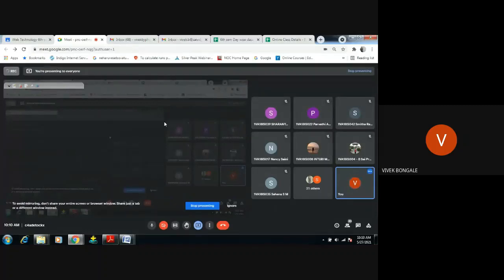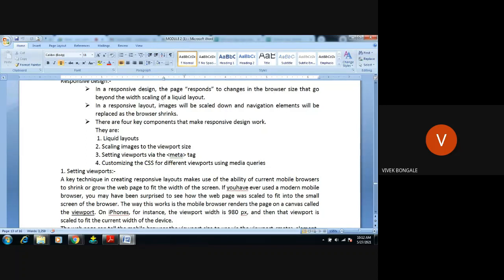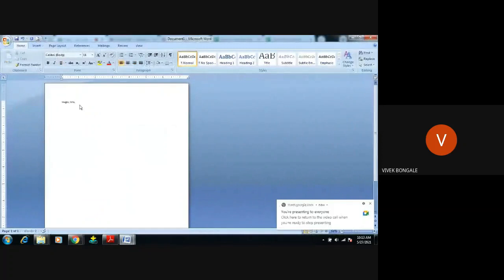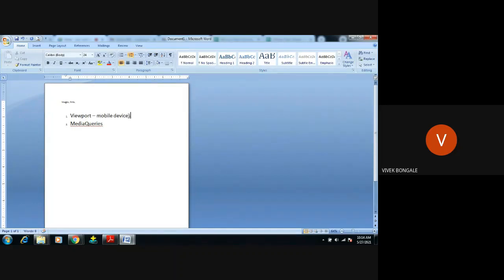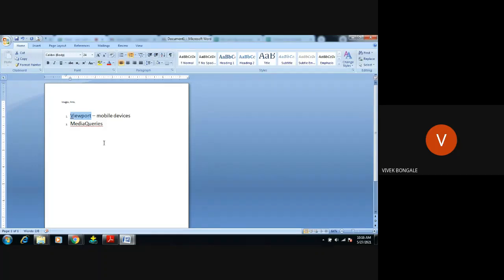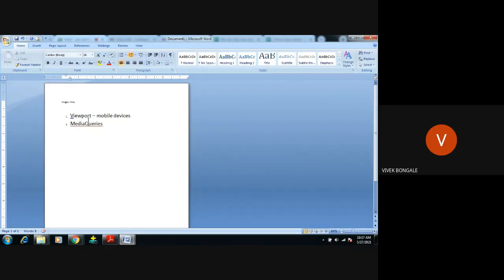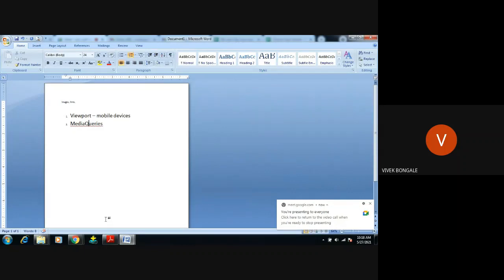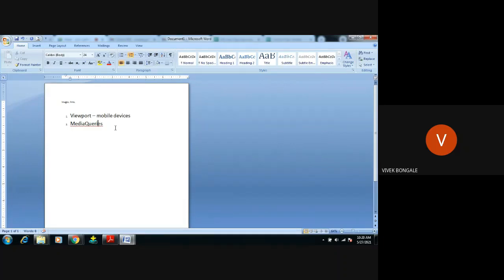Responsive Design Module-2